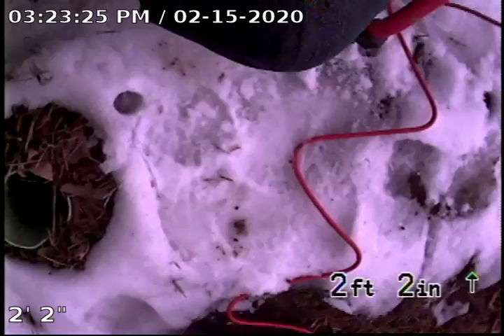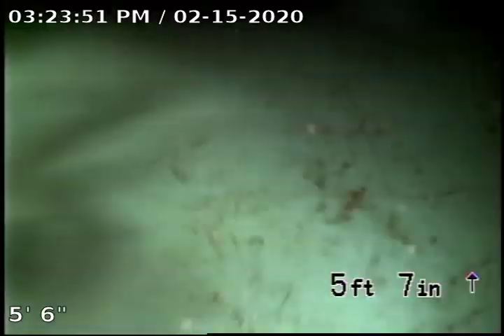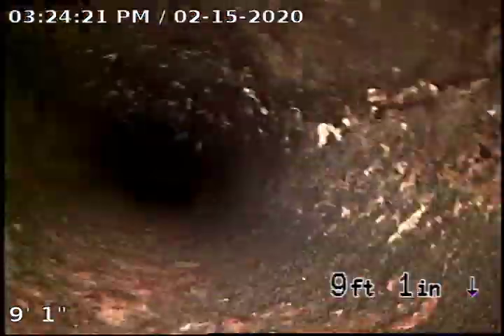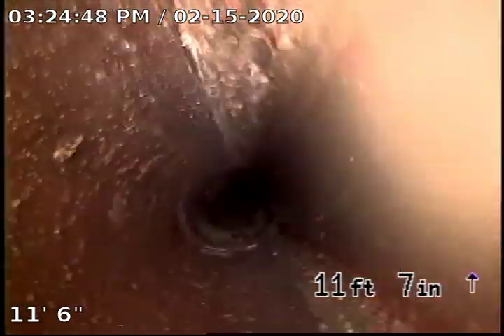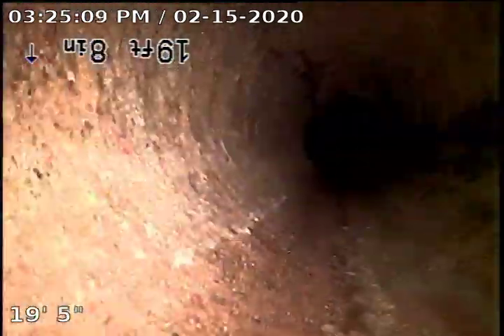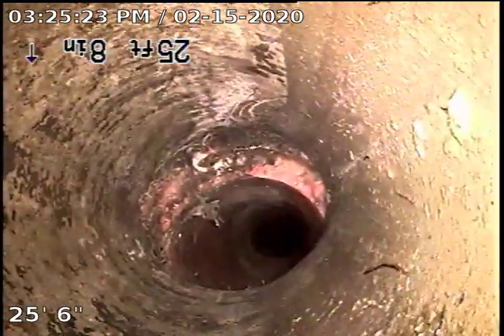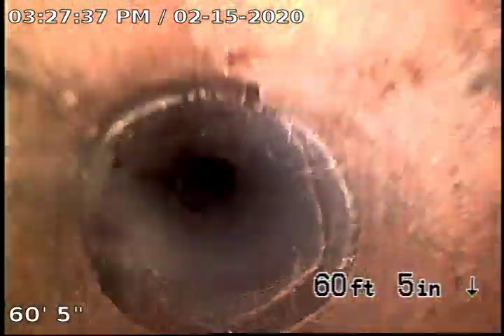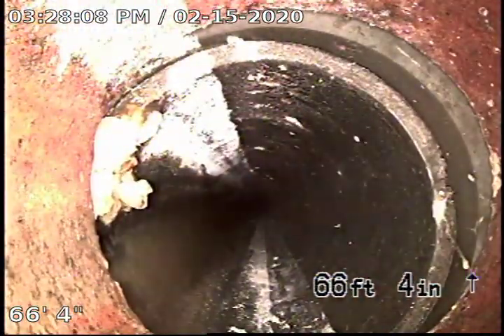1356 Newton St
checking this sewer line. we found some problems and a possible collapse at 80'.